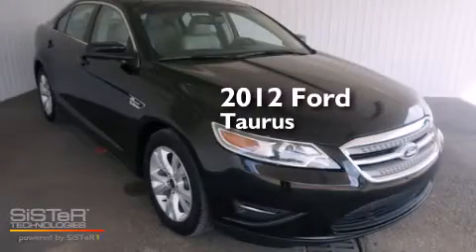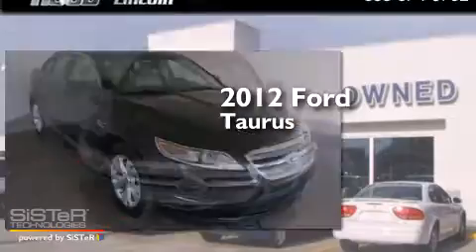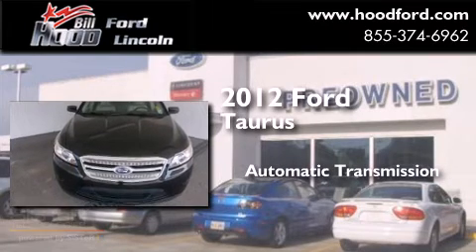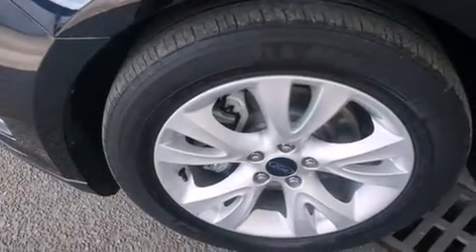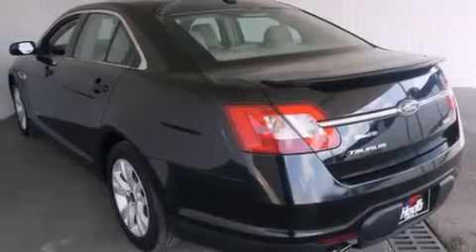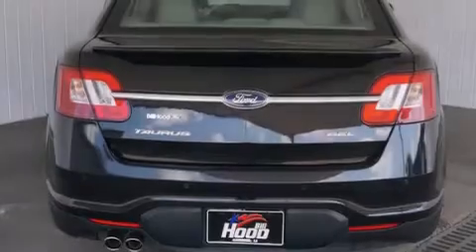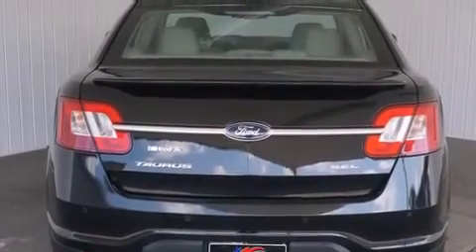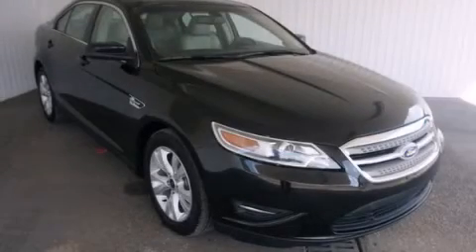2012 Ford Taurus Hammond LA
We've been honored to serve the Hammond LA area , we promise that your experience at our dealership will exceed your expectations ! Year : 2012 Make : Ford Model : Taurus Engine : 3.5L V6 Trans . : Automatic Exterior : Black Miles : 71,404 Interior : Tan Stock : 14558A Bill Hood Ford Lincoln 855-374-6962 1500 N. Morrison Hammond , LA 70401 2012 Ford Taurus Hammond LA